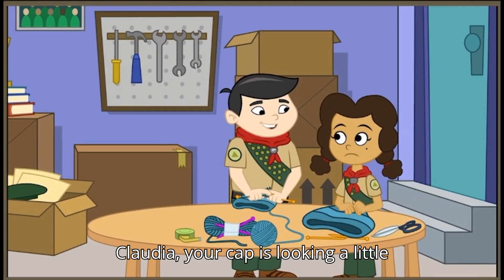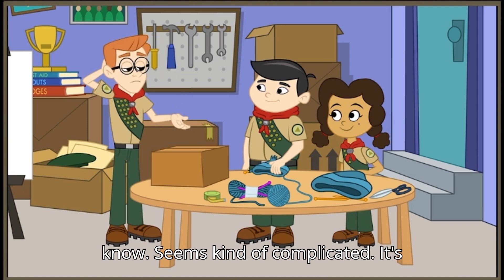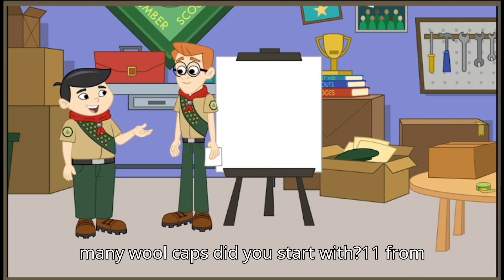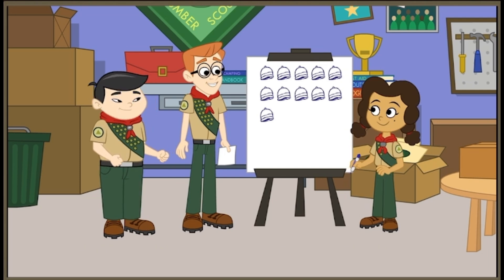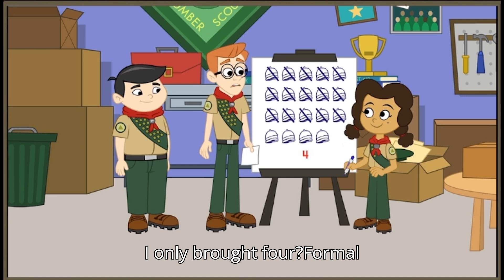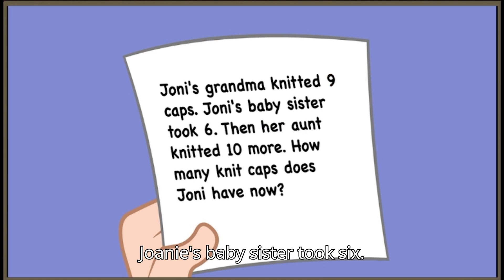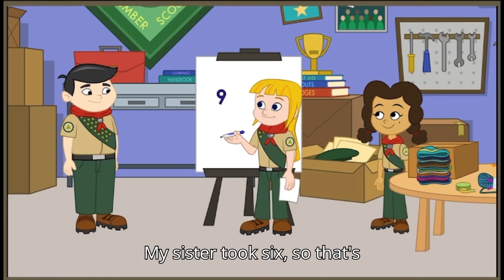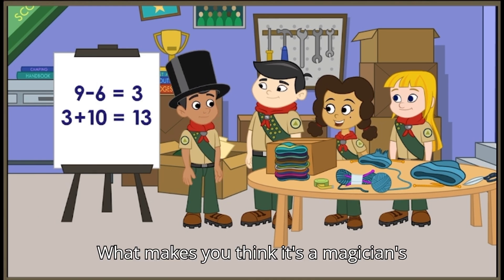Number Scouts: Two-Step Word Problems | ABC MOUSE